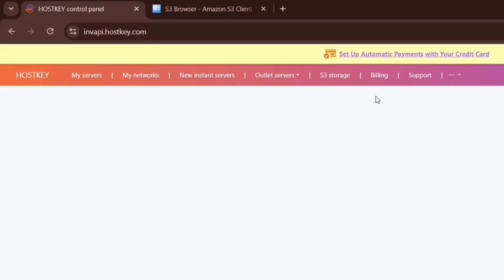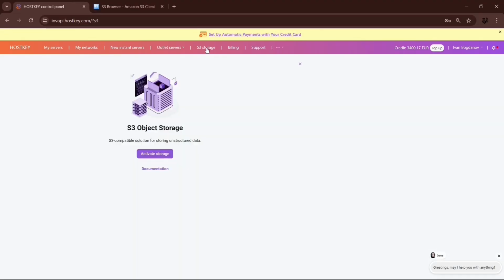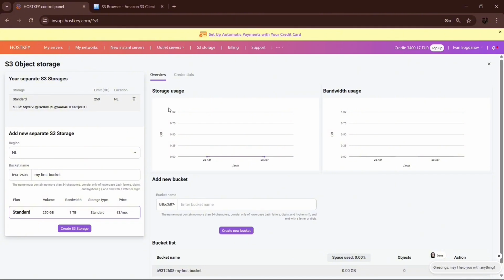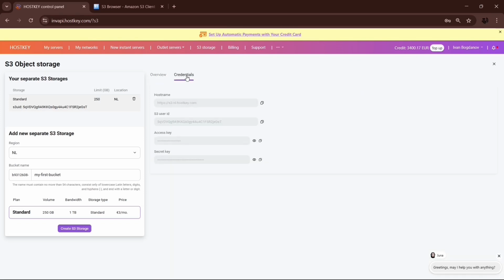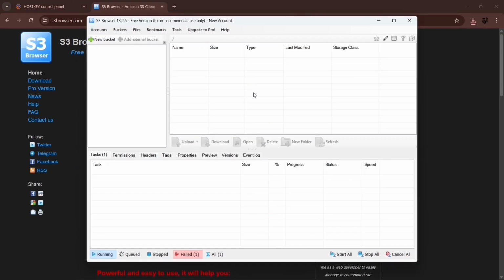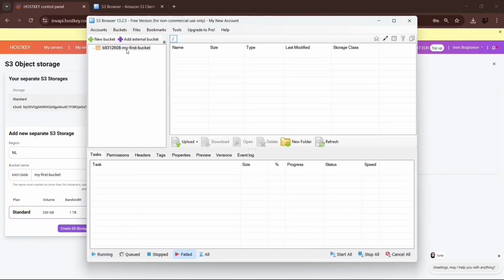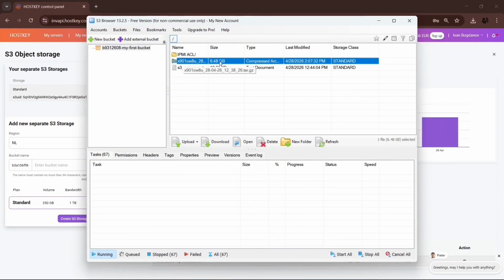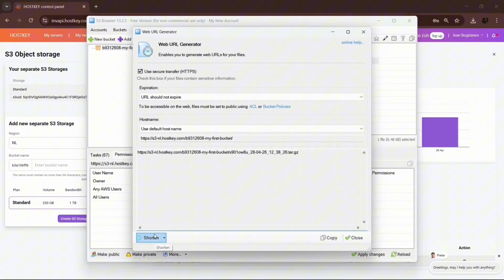S3-Compatible Object Storage: Self-Hosted Setup in 3 Min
S3-compatible storage — deployed in 3 minutes, no infrastructure setup.
Here's how to do it on HOSTKEY.

No Ceph configuration. No manual access key management.
Works with AWS CLI, S3 Browser, boto3 — any standard S3 tool.

What's inside:
— Full setup walkthrough from control panel to first bucket
— How to manage permissions and generate public links
— Connect via AWS CLI and S3 Browser (shown live)
— Pay-as-you-go pricing, no hidden costs

Works as a drop-in replacement for Amazon S3 — change the endpoint, keep your existing code.